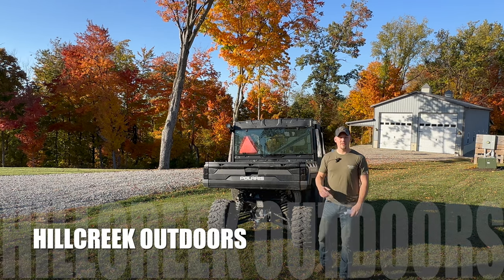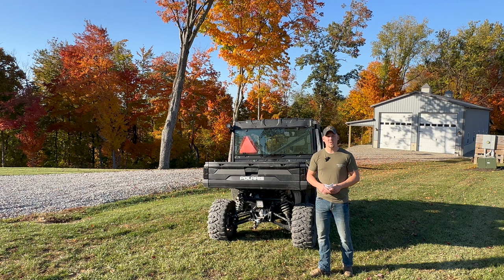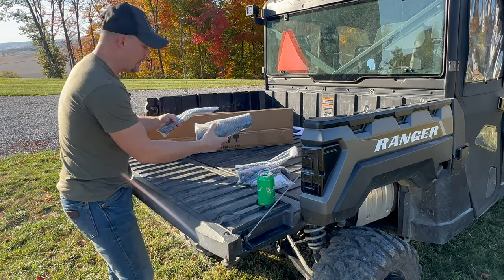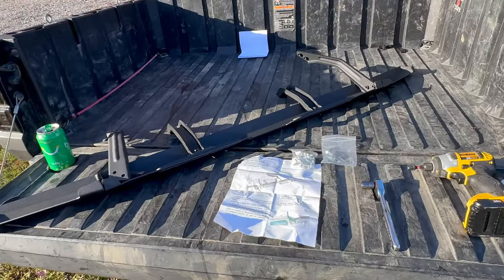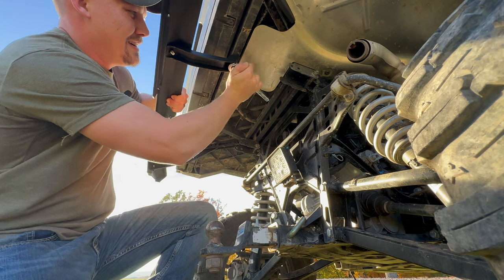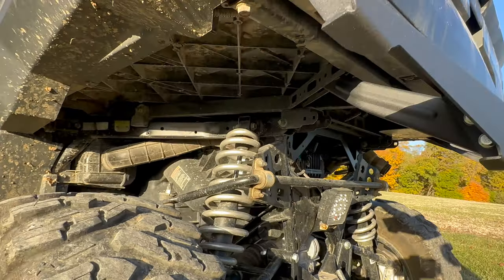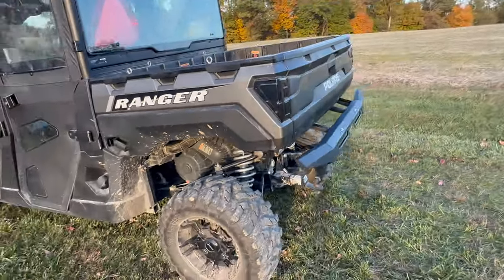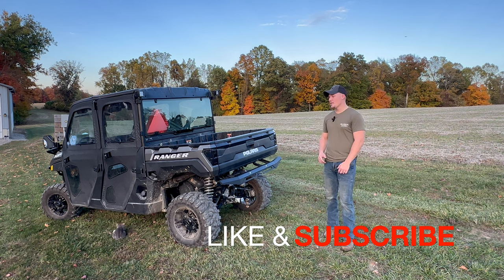REAR BRUSHGUARD: Unboxing, Install & Review-Polaris Ranger XP 1000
When you unbox a new product and install it on your Polaris Ranger XP1000, the experience will change your life. All you want to do is use it and show it off. Reviewing the product give us that ability. Once again, we were bless to collaborate with A & UTV Pro on this video. They were kind enough to send us the Rear Brushguard for our 2022 Polaris Ranger XP 1000. Below are links to their website and check out the hunting season special!

The special hunting season offer for the Ranger XP 1000 and Ranger 570.

- 3M WorkTunes Connect Hearing Protector with Bluetooth Technology, 24 dB NRR, Ear protection for Mowing, Snowblowing, Construction, Work Shops

Hillcreek Outdoors
Lancaster, Ohio